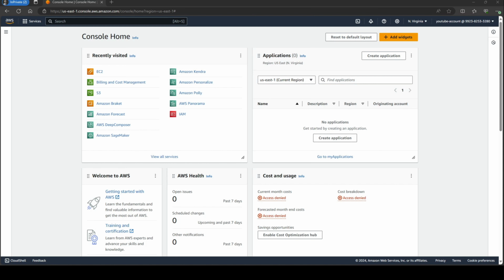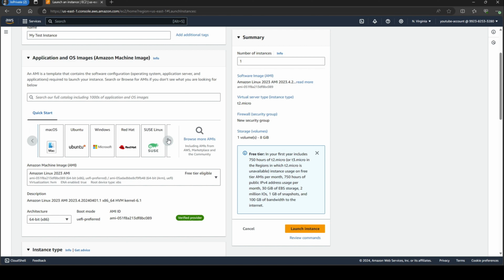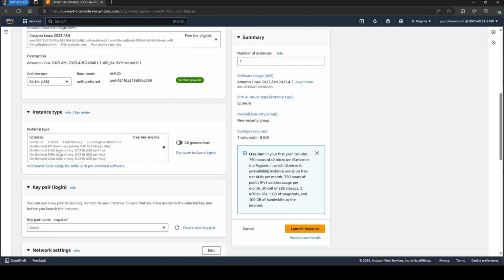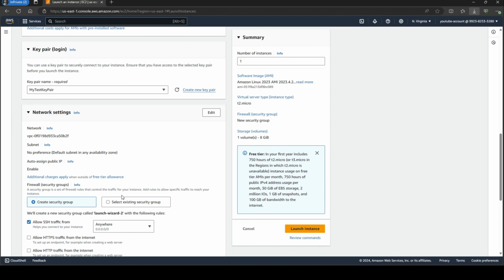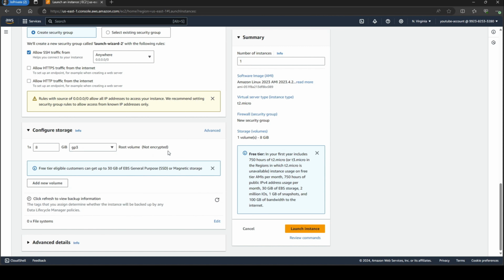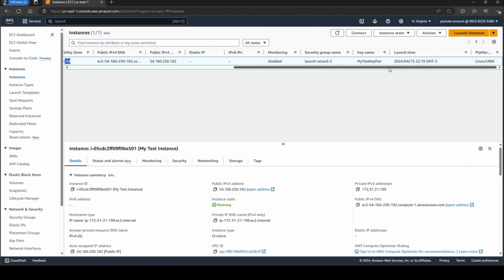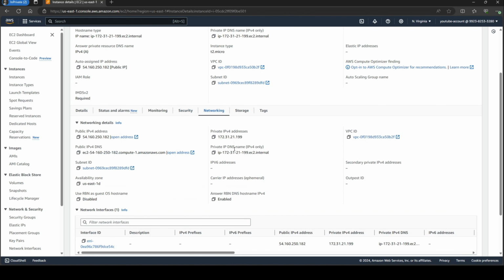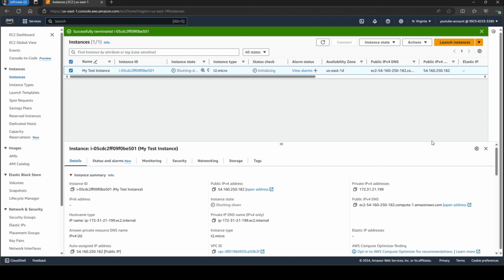EC2 Launch Instance Demo | AWS For Everyone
📝 Welcome to our EC2 Demo (EC2 Launch Instance), where we'll walk you through a practical demonstration of Amazon Elastic Compute Cloud (EC2). In this video, you'll learn how to launch, configure, and manage EC2 instances in the AWS cloud. Whether you're a developer testing applications, a system administrator provisioning servers, or an IT professional exploring cloud computing, this hands-on demo will help you get started with EC2 and understand its capabilities.